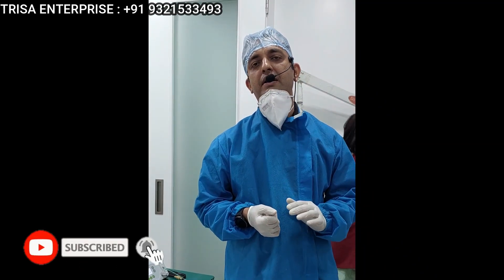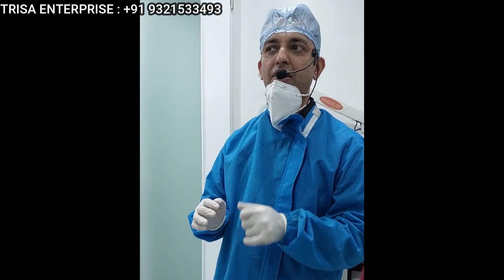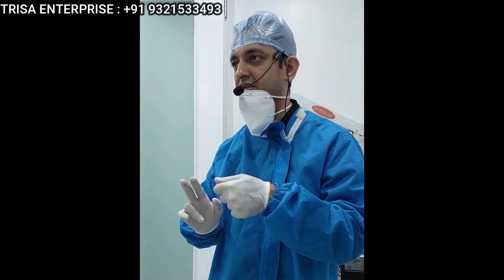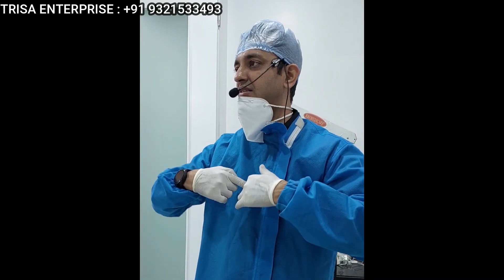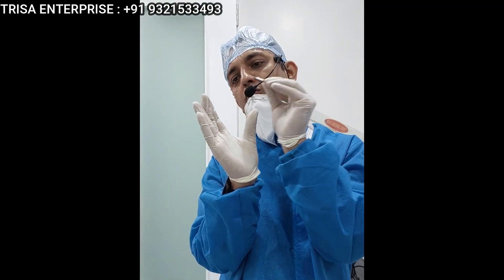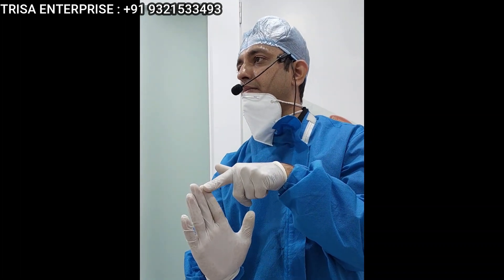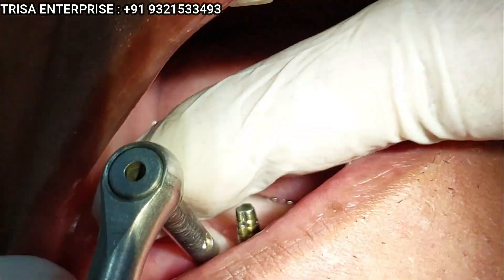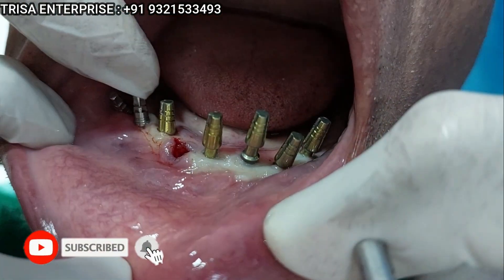How To Bend Basal Implants - LIVE DEMO | BY DR ROHAN VIRANI | Best Dental Implants in Mumbai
How To Bend Basal Implants - LIVE DEMO |  BY DR ROHAN VIRANI

Introduction :
Basal implants, also known as basal osseointegrated implants or bicortical implants, are dental implants that provide an effective solution for patients with compromised bone quality or quantity in their jaws. One of the unique features of basal implants is their ability to be bent or angled during the surgical placement process, allowing for optimal placement and stability. This article aims to provide a comprehensive guide on how to bend basal implants, including the necessary tools, techniques, and considerations involved in the procedure.

1. Understanding Basal Implants :
Before delving into the bending process, it is crucial to have a clear understanding of basal implants. Basal implants are designed to engage the dense cortical bone found in the basal region of the jaw, providing excellent primary stability. They differ from traditional implants, which rely on anchorage in the softer cancellous bone. Basal implants are typically longer and have a unique design that allows for bending to accommodate individual anatomical variations.

2. Equipment and Tools Required
To bend basal implants effectively, specific tools and equipment are necessary. These may include:

- Basal implants: Ensure you have the correct type and size of basal implants suitable for the patient's needs.
- Implant driver: A specialized instrument used to place and torque the implant.
- Torque wrench: Essential for achieving the recommended torque during implant placement.
- Surgical motor: Provides the necessary power and control for implant insertion.
- Sterile gloves and drapes: Maintain a sterile environment during the procedure.
- Radiographic guides: Assist in planning the implant placement and bending angles.
- Surgical handpiece: Used with burs for preparing the implant site.

It is crucial to have the appropriate instruments and materials ready and sterilized before starting the procedure to ensure a smooth and efficient process.

3. Preoperative Planning
Thorough preoperative planning is essential to determine the appropriate bending angles and ensure optimal implant placement. Considerations for preoperative planning include:

- Cone-beam computed tomography (CBCT): Provides detailed 3D imaging of the patient's jaws, allowing for precise evaluation of bone quality, quantity, and anatomical structures.
- Digital treatment planning software: Enables accurate implant placement simulations and virtual bending to assess the feasibility of angulation.
- Assessment of available bone: Evaluate the thickness and quality of the cortical bone in the basal region to determine the potential for bending and identify any limitations.
- Patient's dental and medical history: Assess any preexisting conditions, systemic health factors, and medications that may impact the implant treatment.

 Dr Rohan Virani is one ofthe  thepioneerss of basalimplantology  in India &  is a certified trainer for students who want to pursue dentistry as a profession. He has been trained by Prof Stefan Ihde